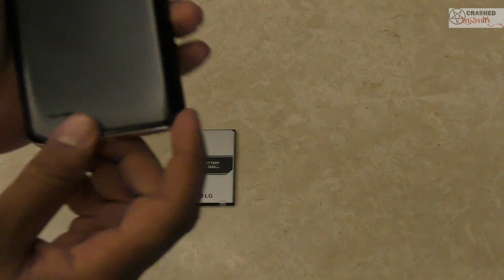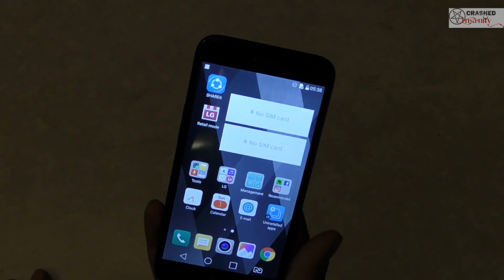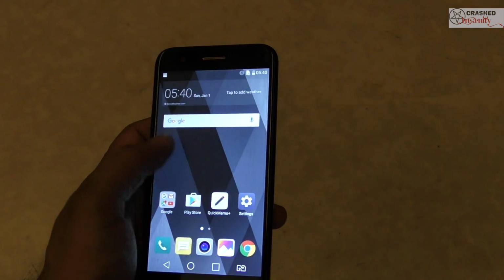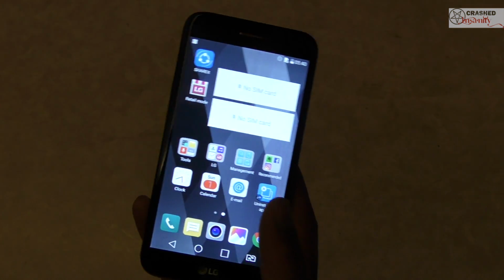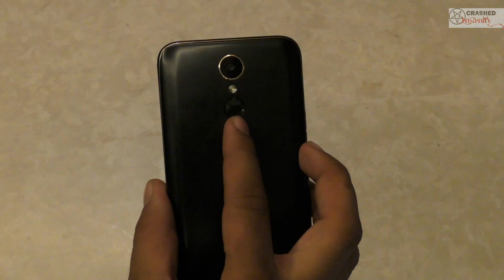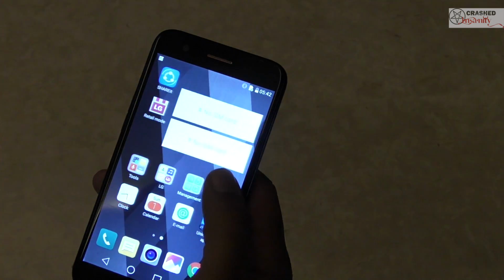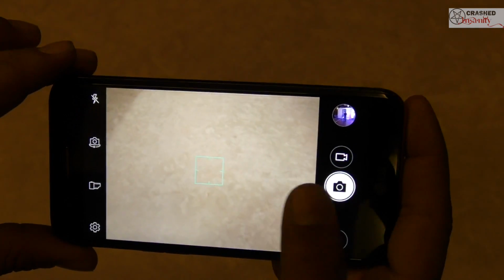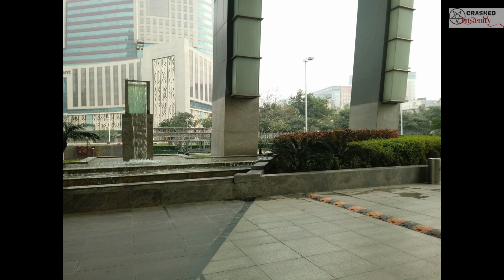LG K10 (2017) Full Review & Camera Review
This is the LG K10 (2017) Full Review & Camera Review.

The K10 got launched in India a couple of days back and the phone looks promising.